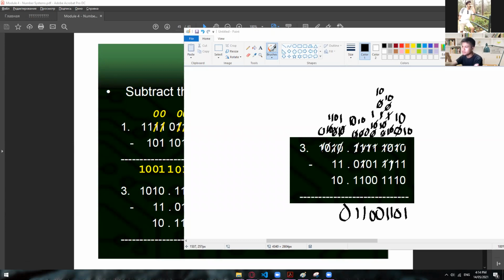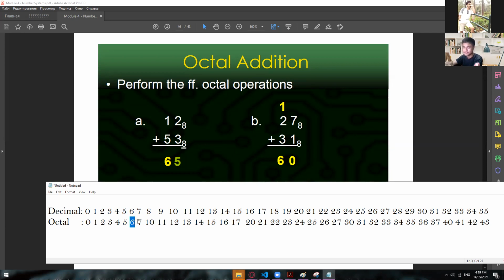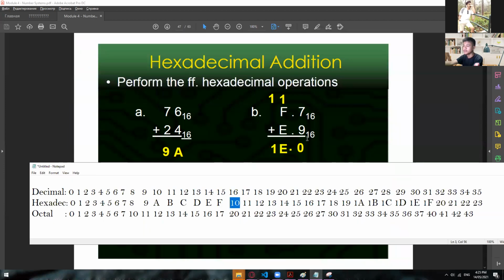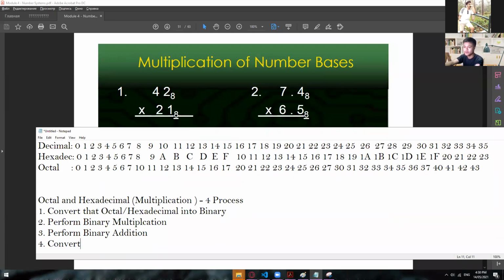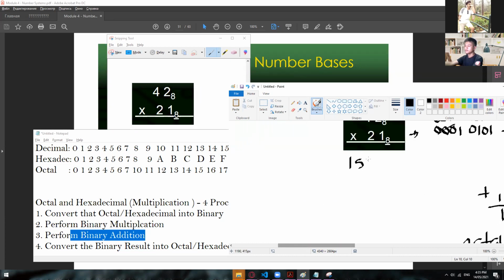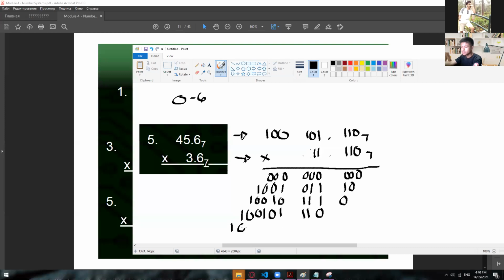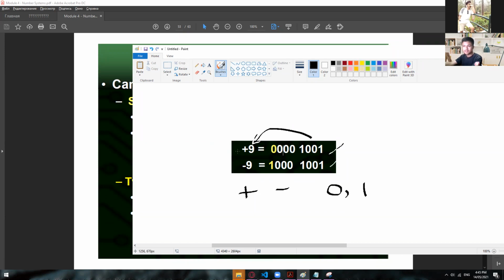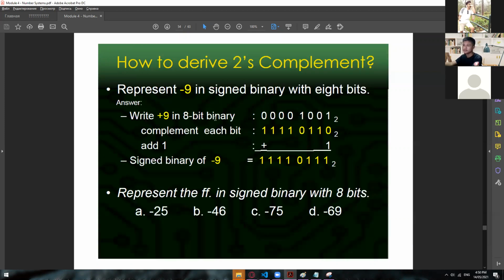COMPFP1- Module 4 - Number System ( Part 5 )